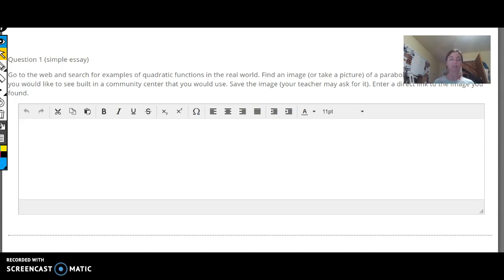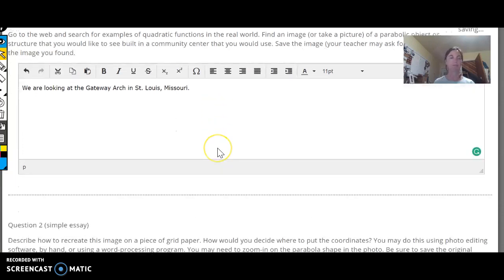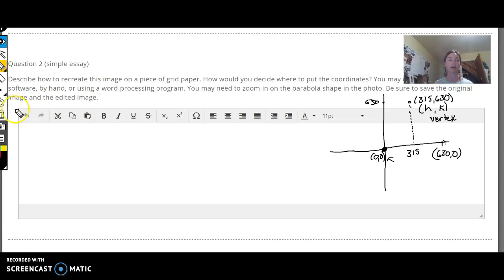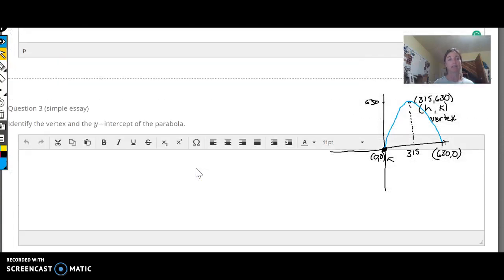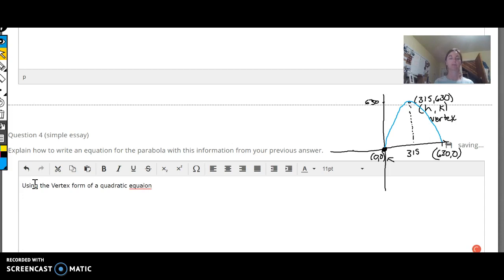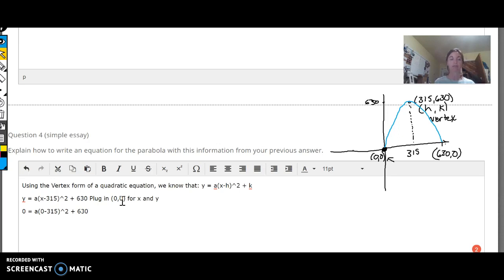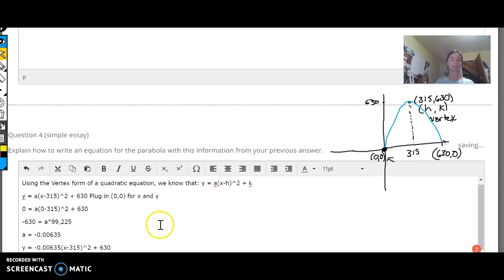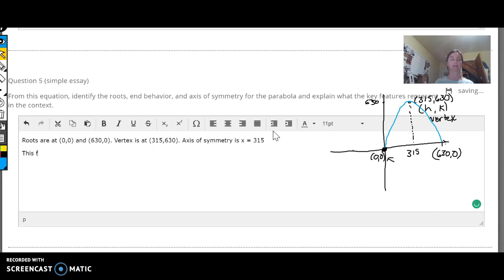Algebra 1B Project 3 Lesson 15